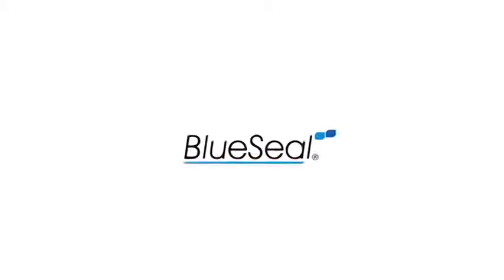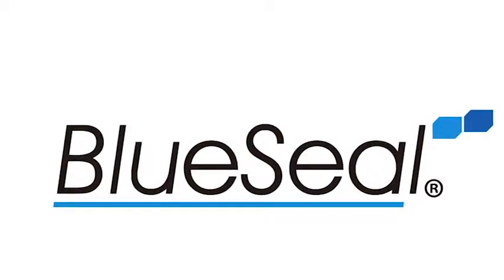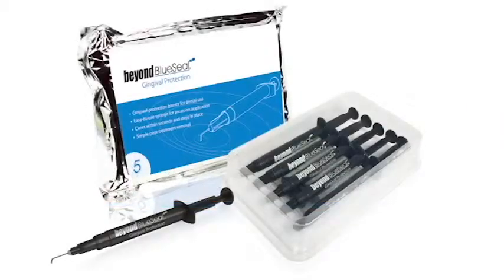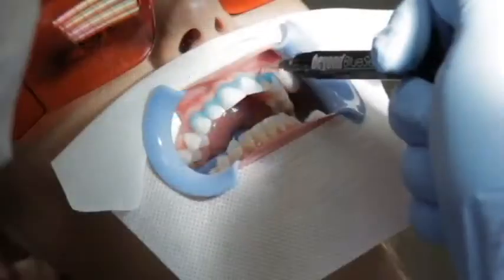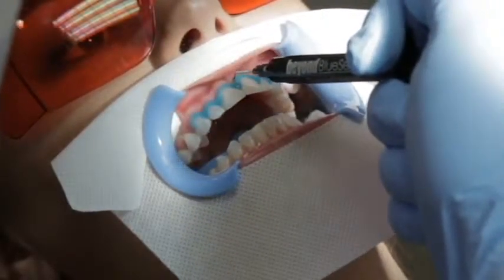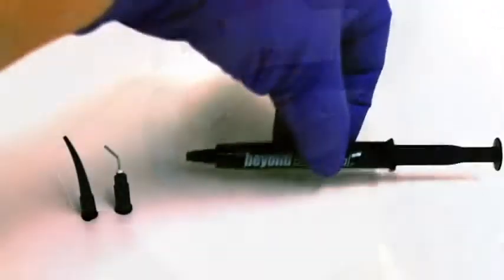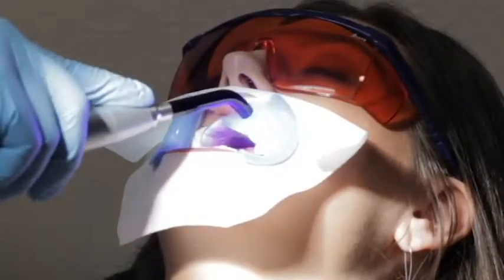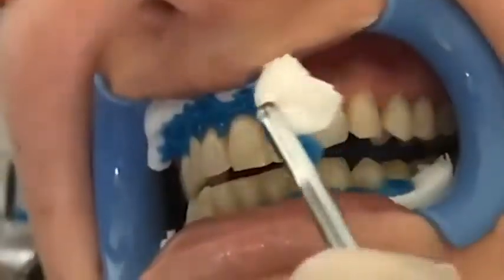Beyond whitening(5)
Teeth whitening